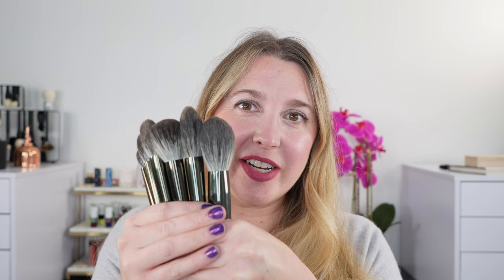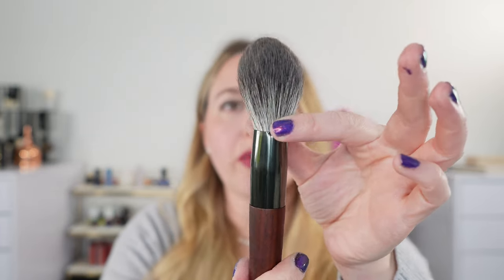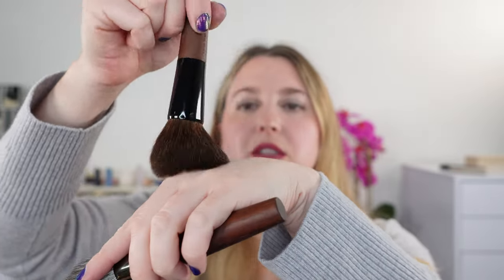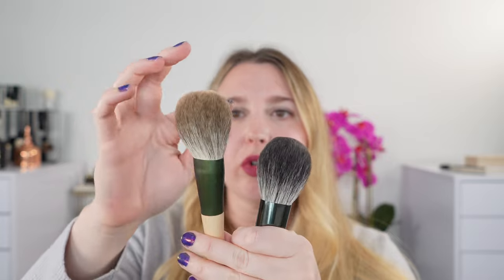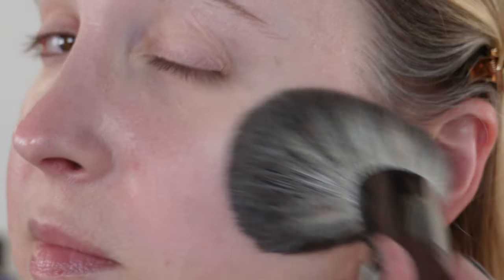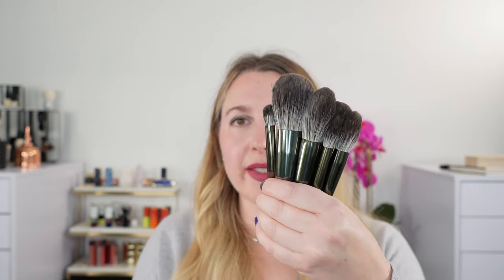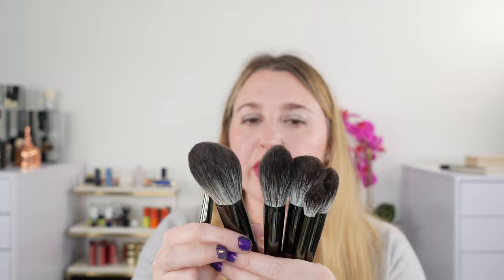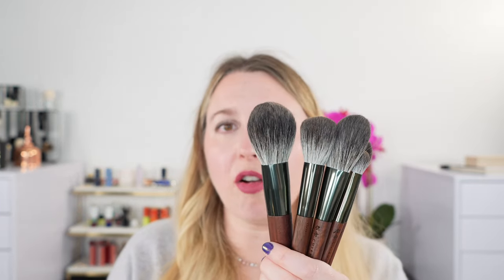CHIKUHODO Zen Series - Demos & Comparisons of the Full Silver Fox Fude Brush Series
These brushes are pretty hard to find right now but they are popping in and out of stock so keep looking if you are interested.

💟ABOUT ME:
Age: 41
Skin type: Balanced
Skin tone: fair neutral with slightly cool overtones

*️⃣FOUNDATION SHADES:
Surratt Dew Drop - 1.5
Givenchy - 1-N95
Chantecaille - Porcelain
Merit - Silk
Chanel - BD01

Timestamps:
0:00 Intro
3:11 ZE-1
12:56 ZE-2
18:30 ZE-3
21:58 ZE-4
25:44 ZE-5
29:17 ZE-6
32:38 My Thoughts
33:45 FO Series
36:42 KZ Series